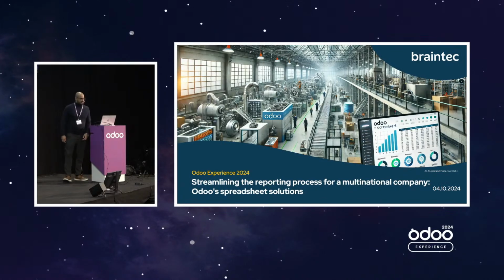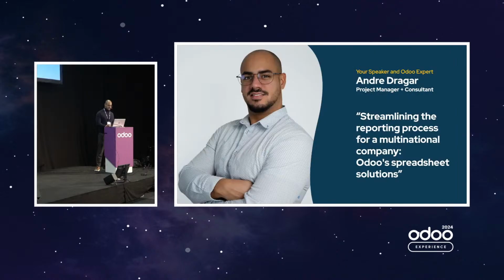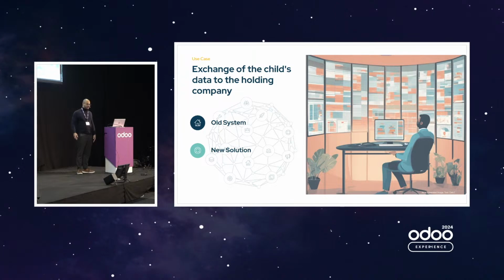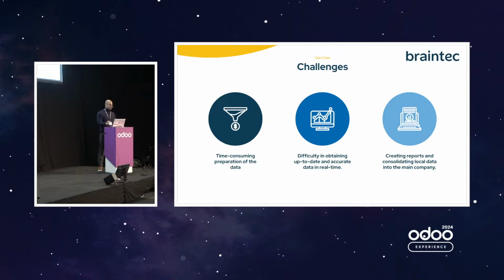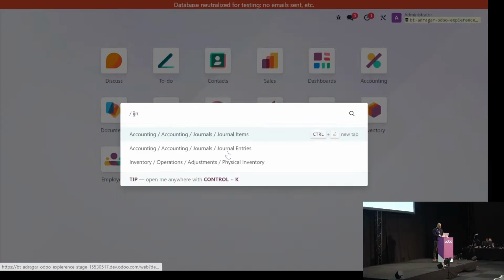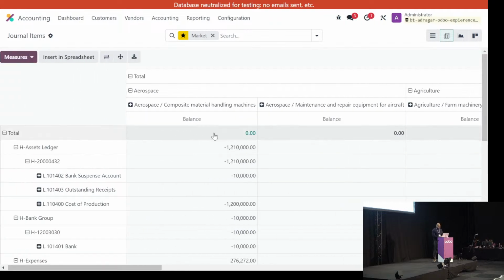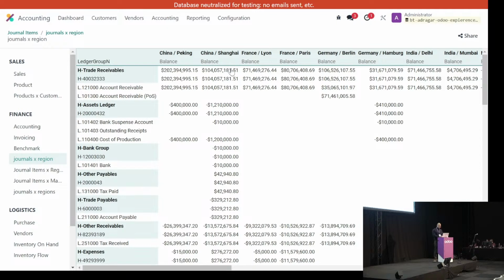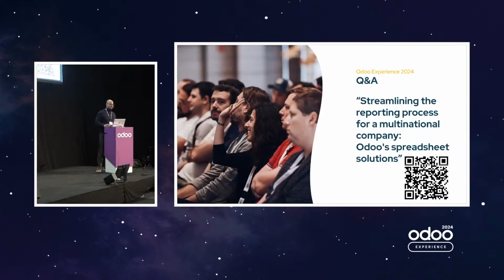Streamlining the reporting process for a multinational company: Odoo's spreadsheet solutions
Explore how Braintec leverages Odoo spreadsheets to enhance a customer's reporting process for the holding company. Moving from a complex Excel document to a streamlined visualization on the Odoo dashboard. Witness how our solution revolutionized a company's reporting efficiency.